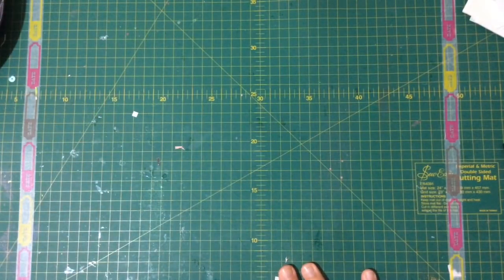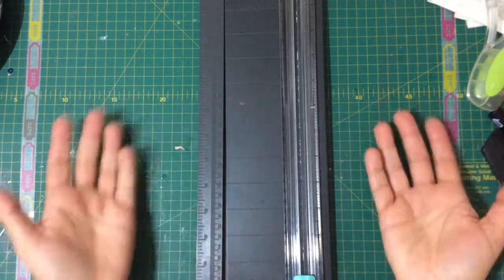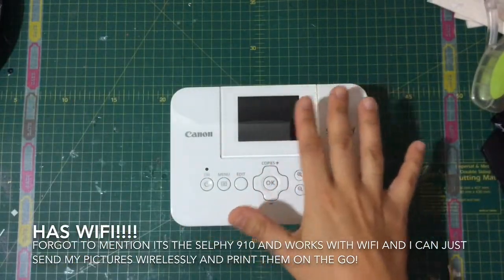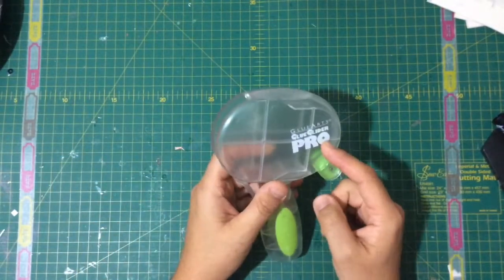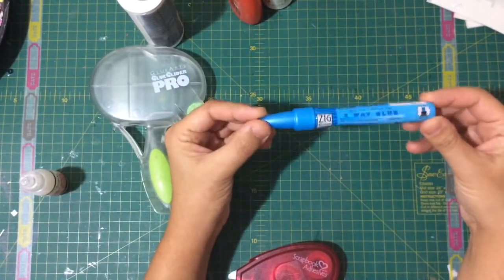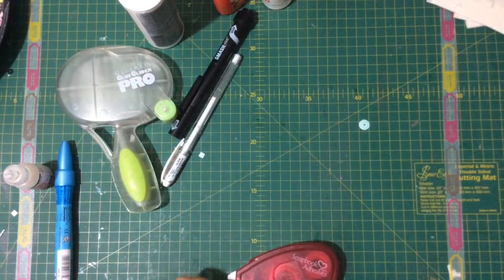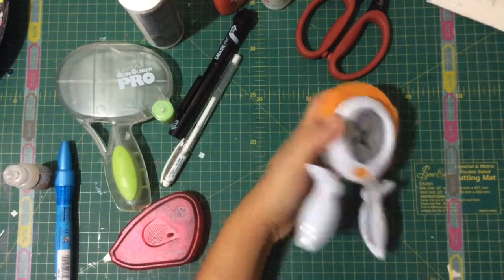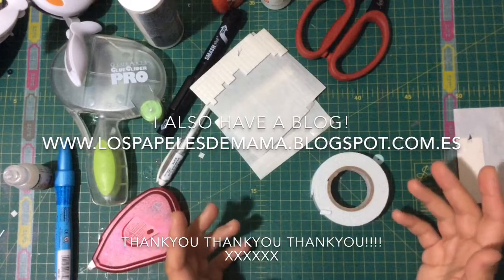Scrapbook essentials Video Hop 2014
So here is a video about MY favourite tools for 2014. This is part of a video hop! Auntie Re Creates